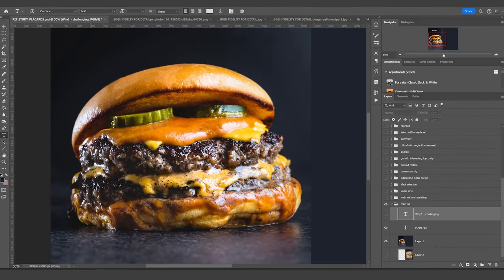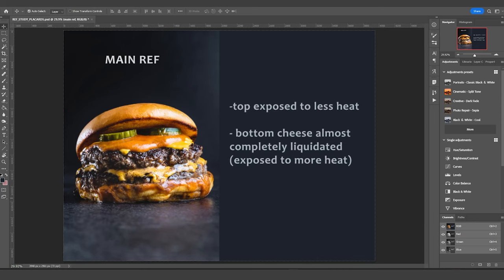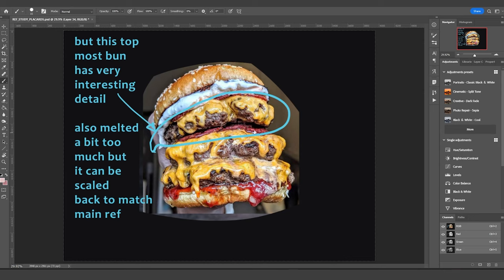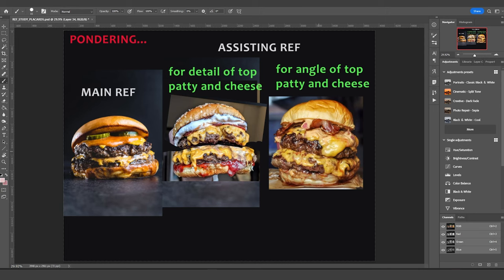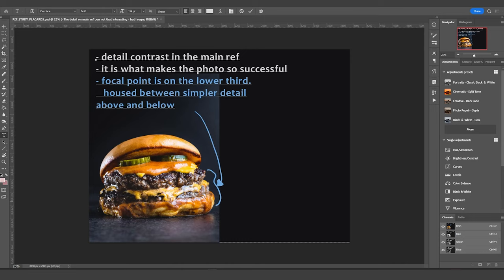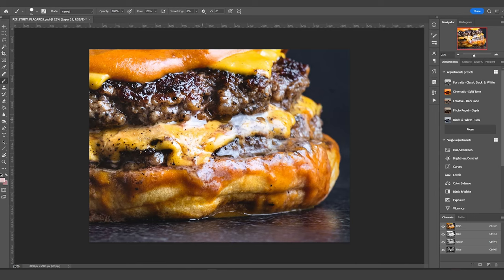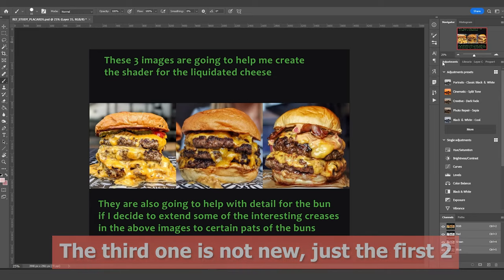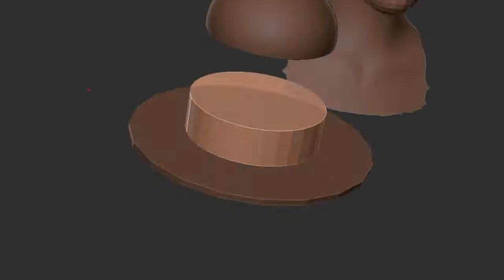How to model, texture and render a cheeseburger - Part 1/22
In this tutorial series, I am going to be sculpting, resurfacing, UDIMing, texturing and rendering a cheeseburger asset with a PBR workflow.

Part 10:  Merging ingredients for a more cohesive render and polishing result
Part 11: Creating and testing fluid meshes
Part 12: UVing the asset in UDIM format
Part 13: Baking and setting up displacement & normal maps for Maya
Part 14: Painting base color for the burger
Part 15: Painting subsurface for the burger
Part 16: Painting transmission for fluid meshes, cucumbers and onions
Part 17: Painting roughness for the burger
Part 19: Exporting finished maps & assembling the materials in Maya
Part 20: Assembling final render in Blender 4
Part 21: Assembling final render in Unreal Engine 5
Part 22 Bonus: simulating fluids with Bifrost in Maya

CHAPTERS
00:00 intro
00:08 Course overview
00:48 Course overview - Youtube membership eligiblity
01:10 Course overview - Main reference image credit
01:24 Reference overview and study
01:39 Heat impact
02:22 Secondary reference source
02:36 Narrow FOV and perspective
03:39 Analyzing and modifying secondary reference source
05:40 Third reference source
06:44 Pondering over three reference sources
07:58 Wider FOV for third reference source
08:33 Detail contrast in main reference
09:19 Ingredients to weld
10:27 Contemplating a fluid mesh
11:13 Maps to paint, PBR and Substance Painter
12:00 Silhouette quality
13:03  Reference for cheese shading
14:05 Charred meat
14:14 Closing thoughts
14:46 Next lesson overview

2nd cheeseburger photo photo by Pizza cone and Hamburguesas Fricandeli on facebook

3rd cheeseburger photo owner unknown. Found on pintrest at provided link.

4th cheeseburger photo photo by Cursos de Doces Gourmet

Fast Forward arrow Icon by Freepik

Title screen Elegant design geometric shapes background by Freepik

Date Uploaded: Monday, January 15th  3:00AM